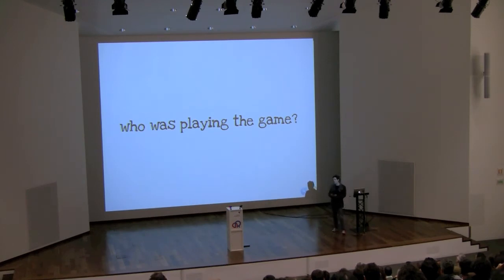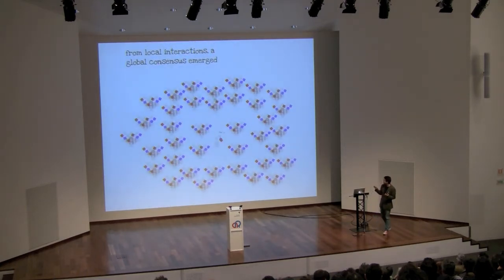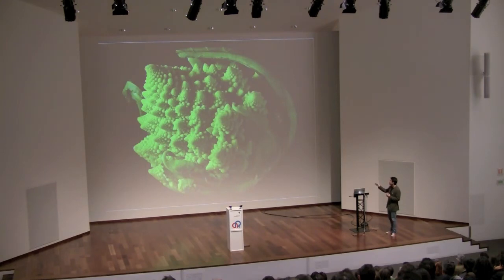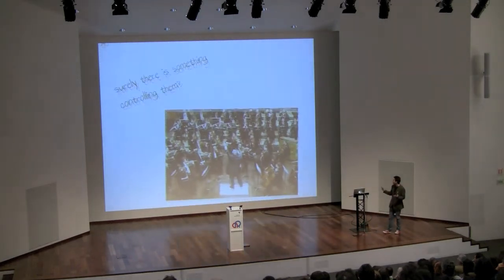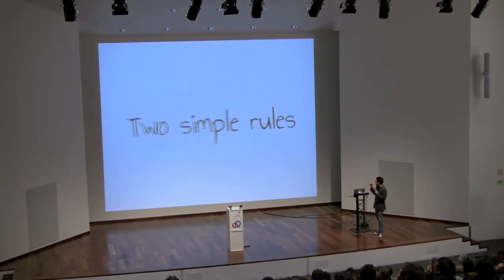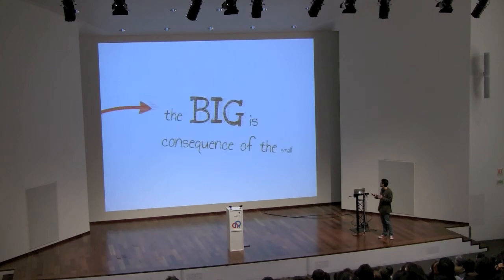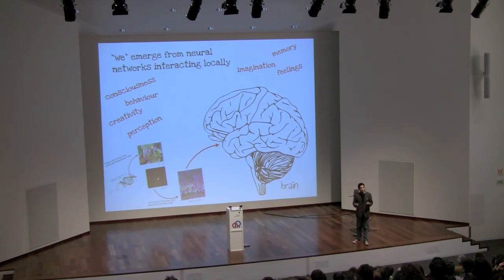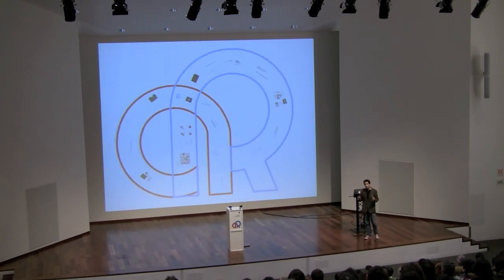Emergence: Patterns on the Edge of Chaos - Introduction (OLD VERSION)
This video is an old version. Please check the following link for better sound quality:

Interactivity activity and introductory talk at the 2nd Ar event at the Champalimaud Centre for the Unknown on November 23rd 2011.

Interactive Pong game designed and programmed by Gonçalo Lopes and Adam Kampff. Talk by Tiago Marques.